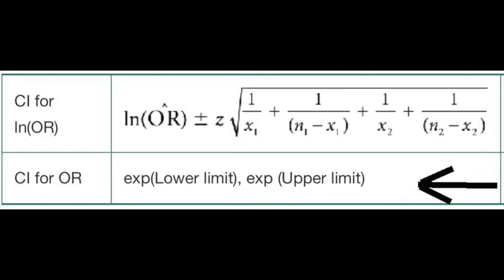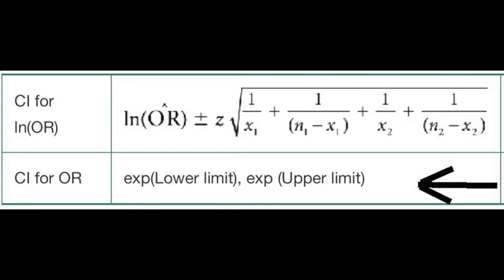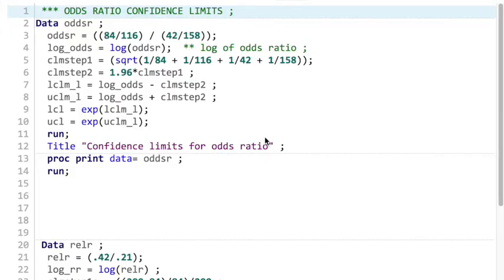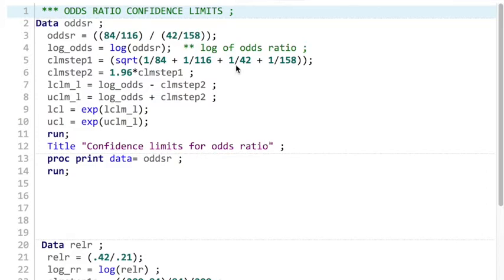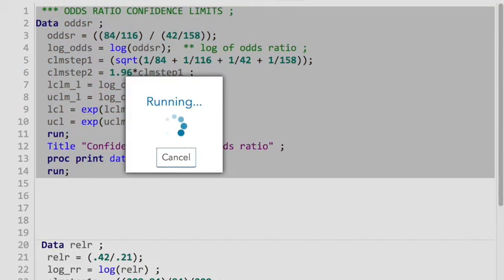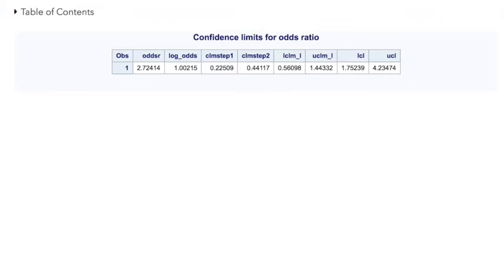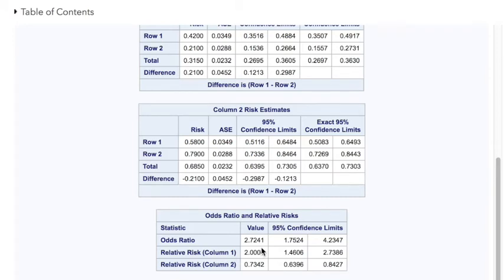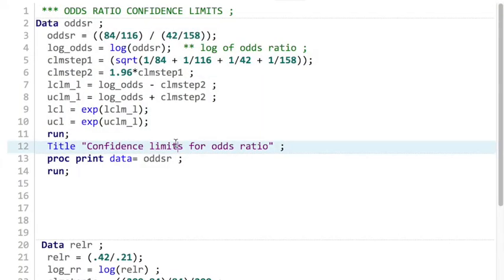How to compute confidence limits for odds ratip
Want to compute odds ratios step by step instead of using a statistical procedure in something like SAS ? I'm not sure why, but here you go.